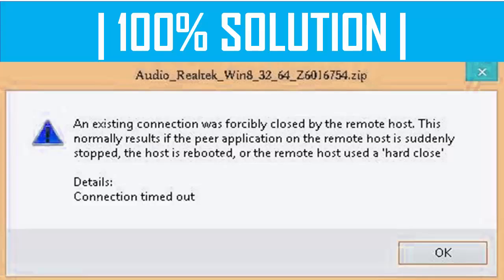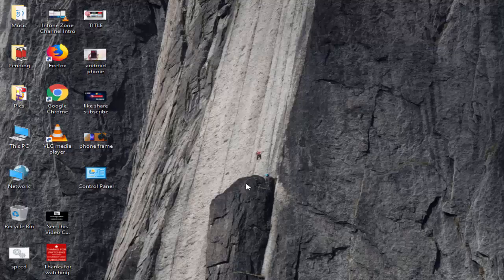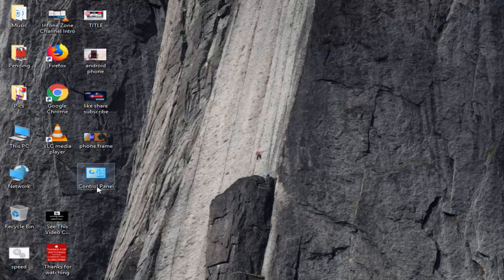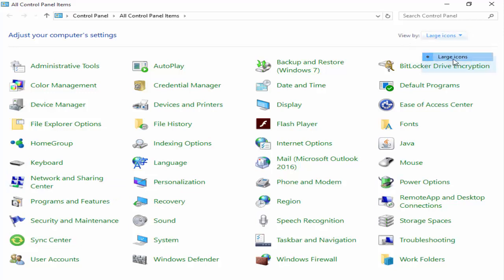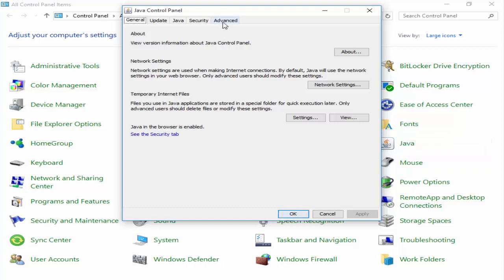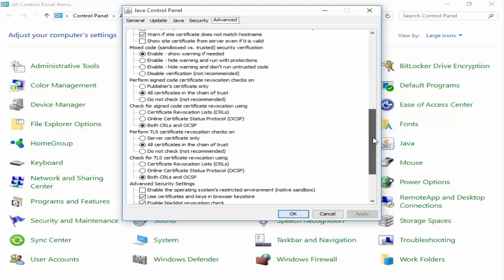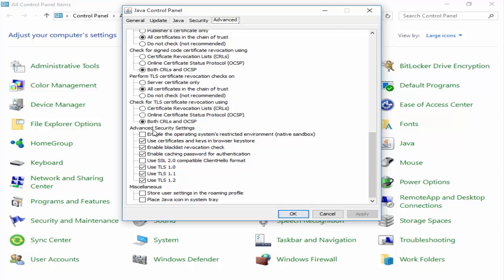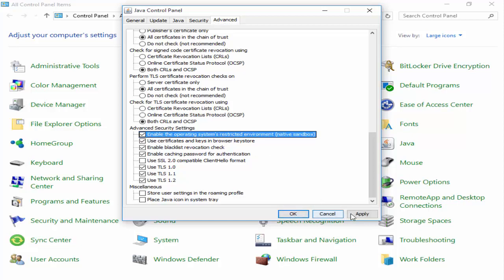How To Troubleshoot An Existing Connection Was Forcibly Closed by the Remote Host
In This video i will show you, An Existing Connection Was Forcibly Closed by the Remote Host